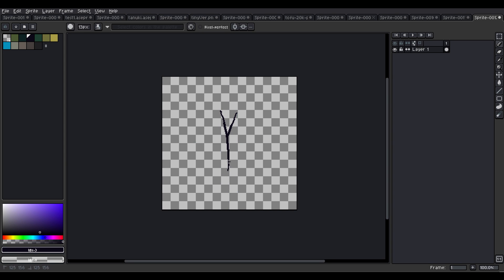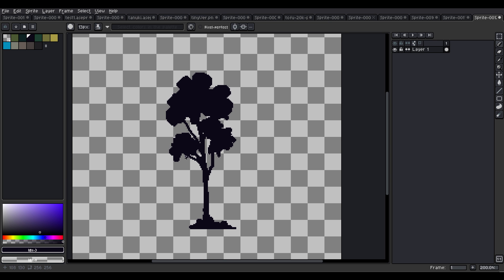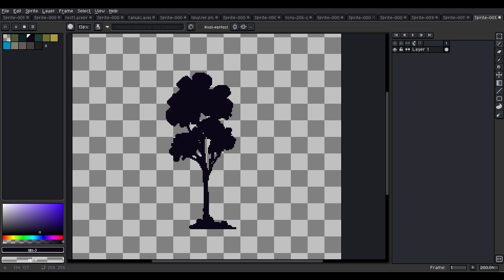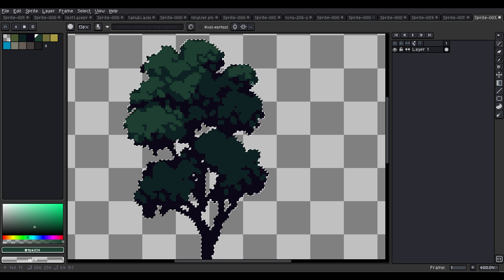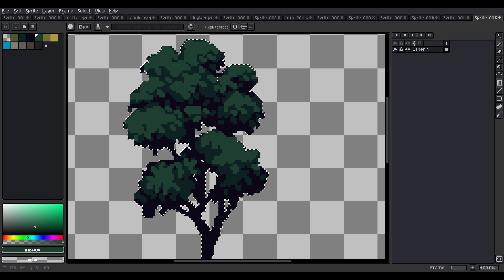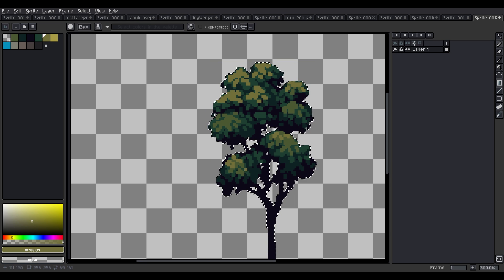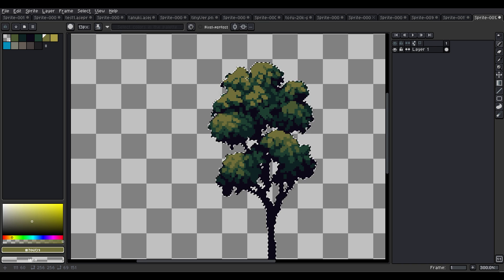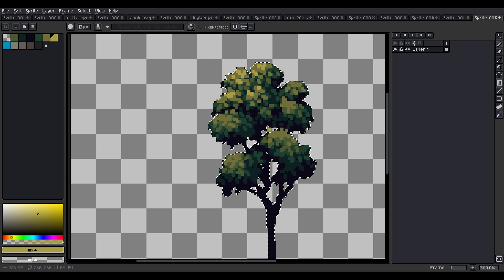How to Draw Pixel Art Trees in 3 Minutes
Time stamps:
0:00 Intro
0:14 Shape
0:56 Leaves
2:29 Clean Up

Software used: Aseprite